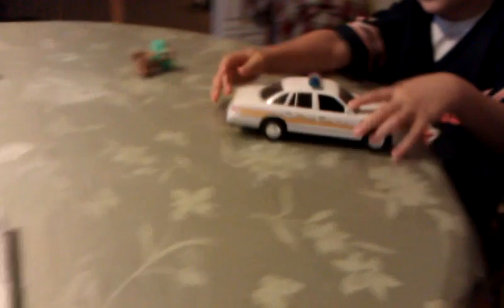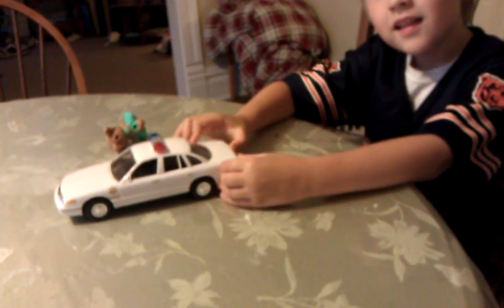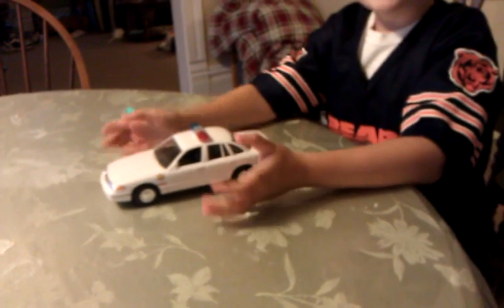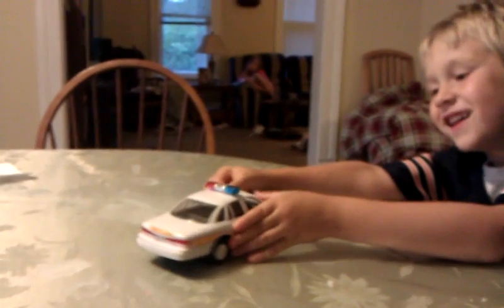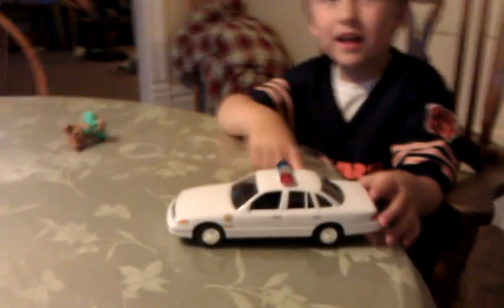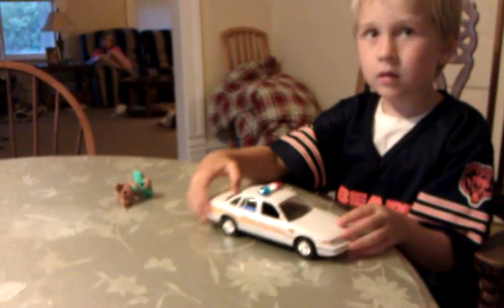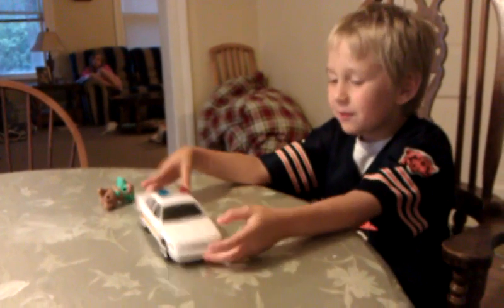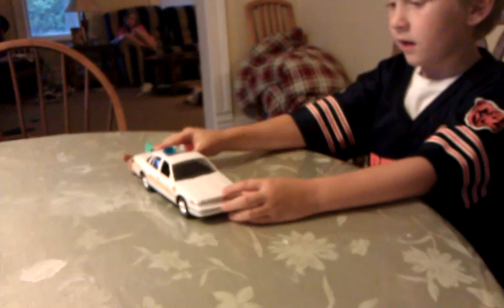Williams first build with dads help